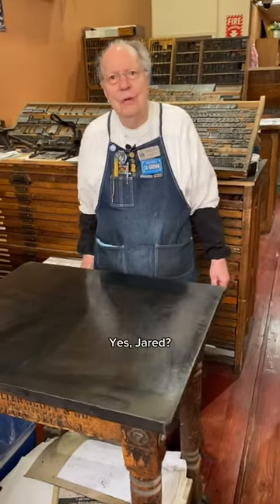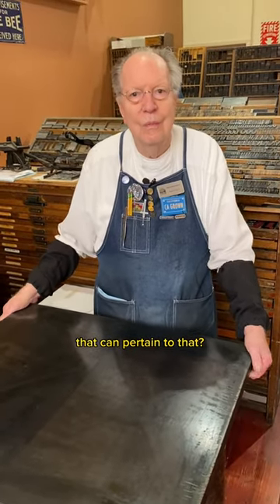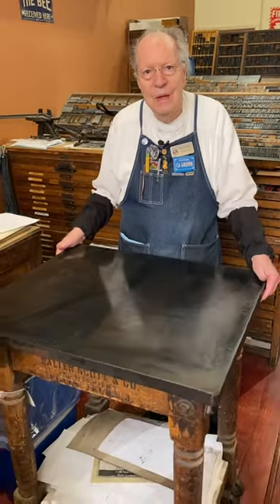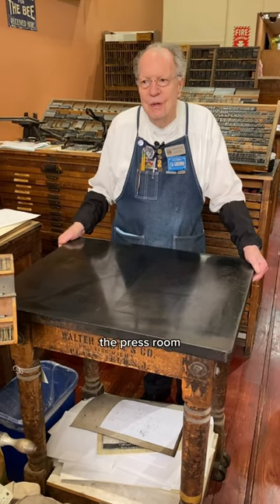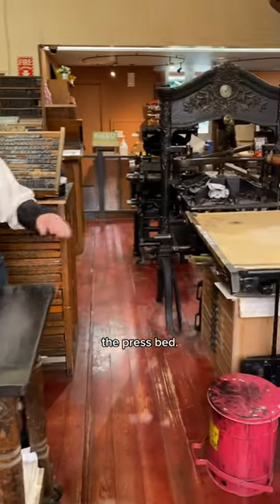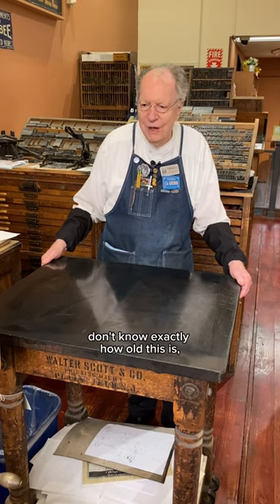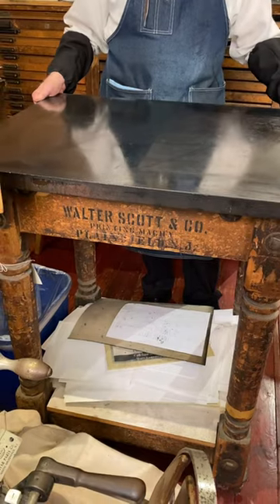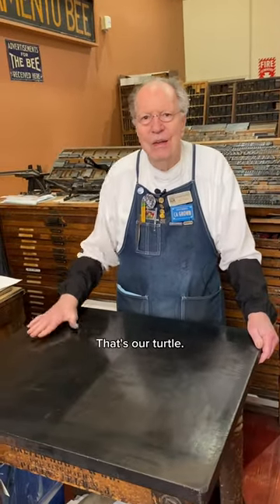Howard discusses our turtle in our print shop for World Turtle Day (May 23)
When it comes to letterpress printing, some of the equipment in a printing office had pretty peculiar names. In this video, Howard discusses the turtle in our print shop exhibit. The iron turtle, where the ink stone typically resides in our videos, is a flat surface used to build the form. Once the form is complete, sometimes it is rather heavy, so the turtle can be wheeled over to the bed of the press.

This turtle was manufactured by the Scott Printing Machinery Company in the late 1800s. Today, May 23, is also World Turtle Day but it’s best if our turtle stays out of water.